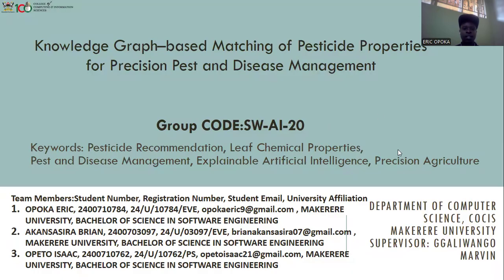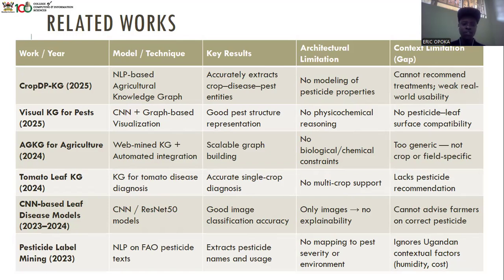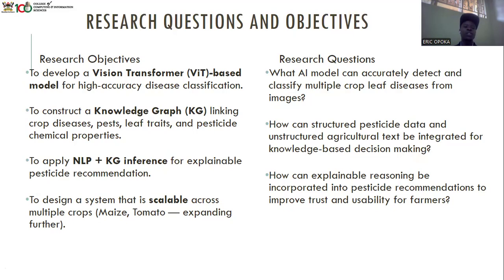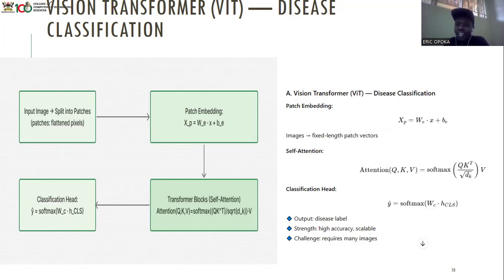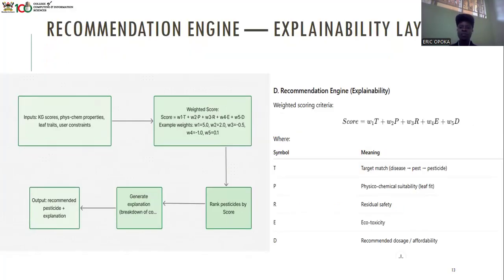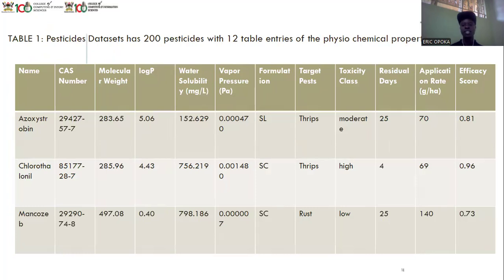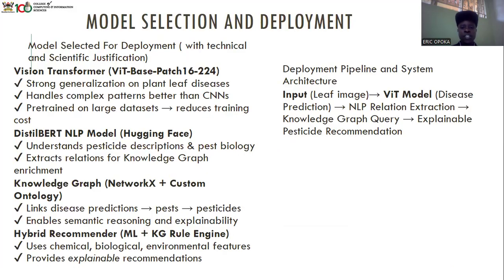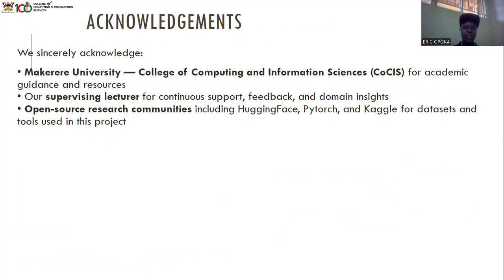MID TERM PART A